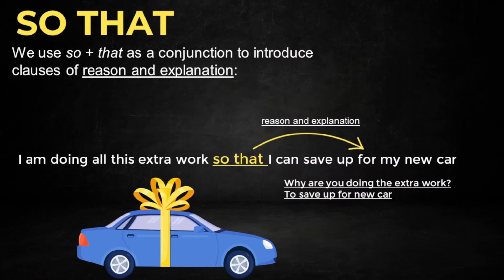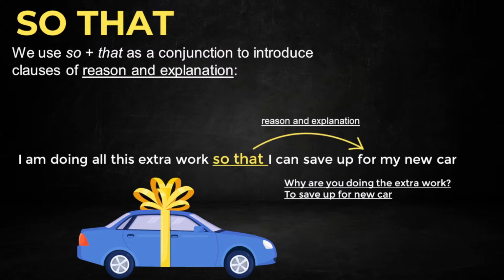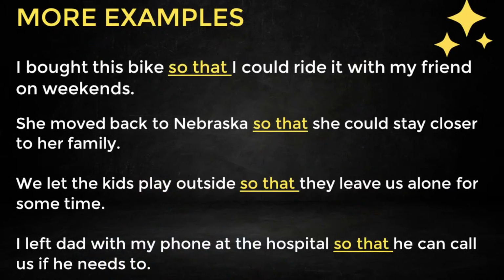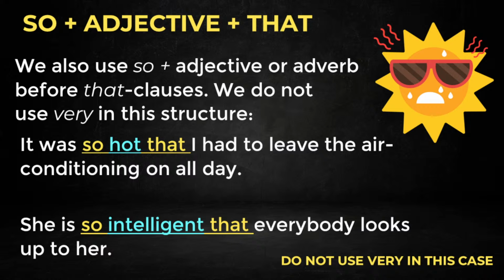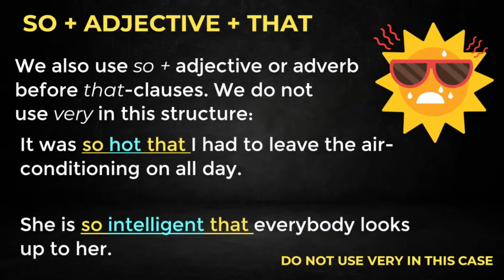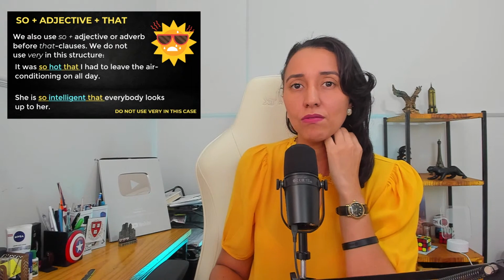Grammar in Use - How To Use SO-THAT Clauses in English?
👉🏻 In this English lesson, I wanna talk to you about how to use 'so-that' clauses in English. This is an upper-intermediate lesson that will help you speak English more clearly in different kinds of conversations in English

🎯 If you want to go from stuck to speaking, it is important to study all the English skills, and combine them. Grammar is extremely important if you want to go from stuck to speaking; that's why this English lesson is going to show how to use verbs of senses in English in an efficient way to help you improve your English speaking skills.

▶️ It's a short and efficient English lesson that will help you learn how to speak confidently.  You will learn a very common and simple grammar point native speakers use all the time when speaking English. You will see that using so that in phrases is pretty simple and you will understand when to use 'so-that' clauses and how to use them correctly.